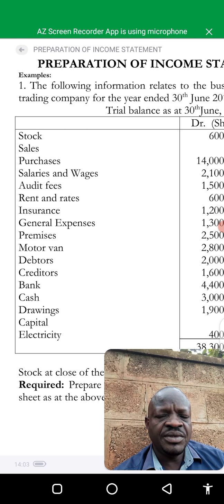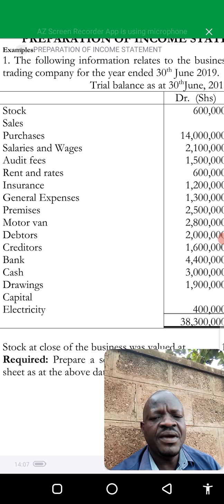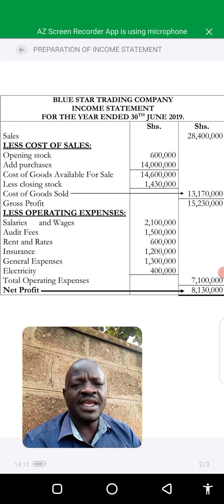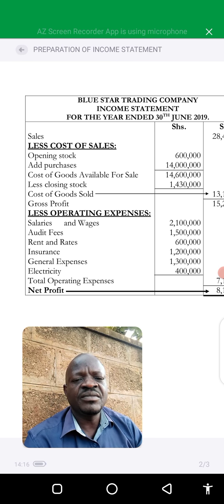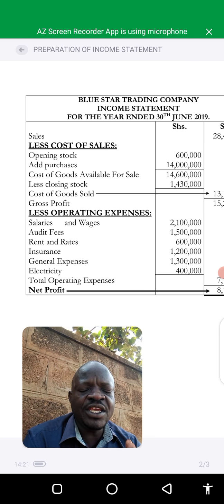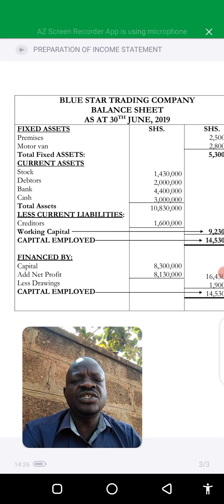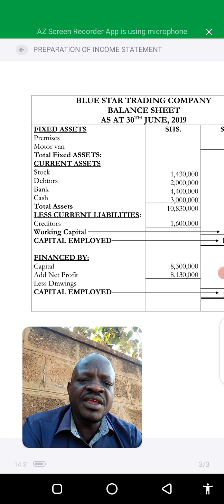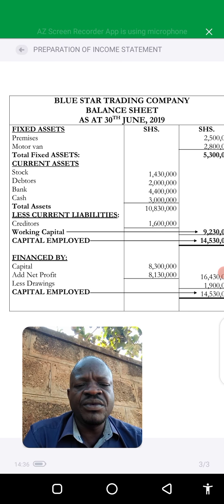July 27, 2021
PREPARATION OF INCOME STATEMENTS